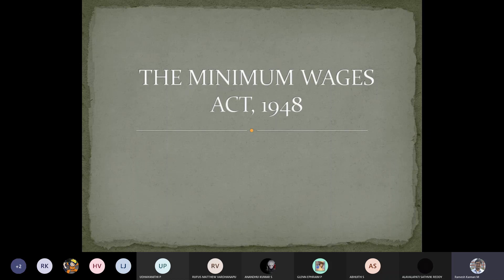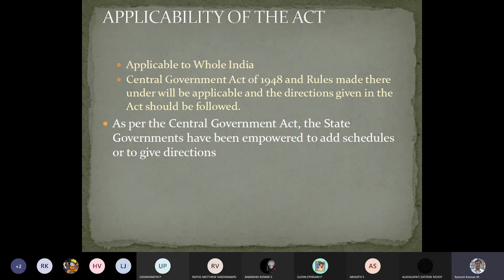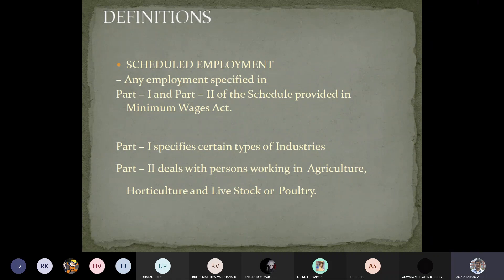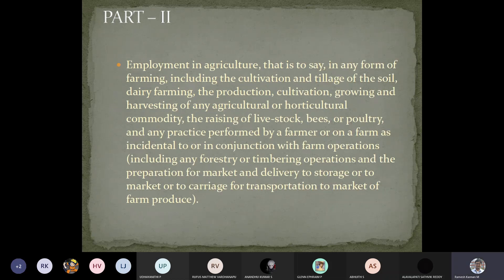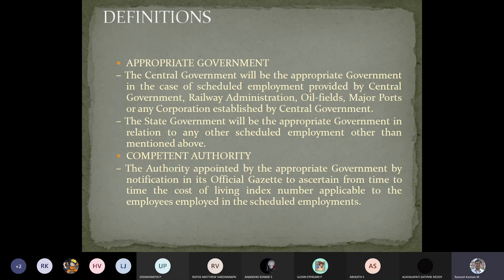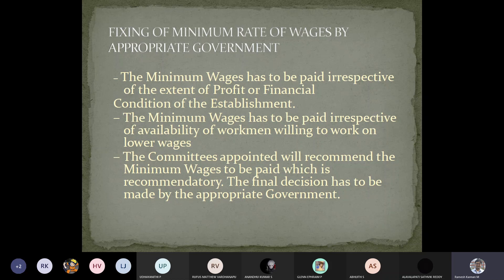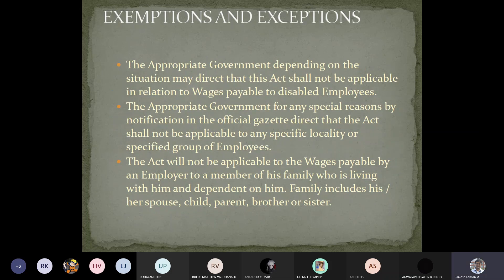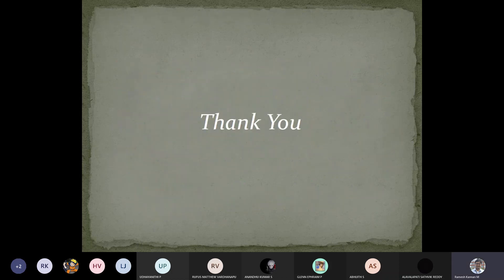Minimum Wages Act 1948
This is the recording of the Module 2 - Lecture 4 - Minimum Wages Act 1948 of the course, CLE2008 -  Construction Planning and Management.